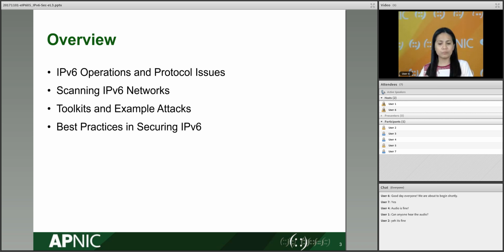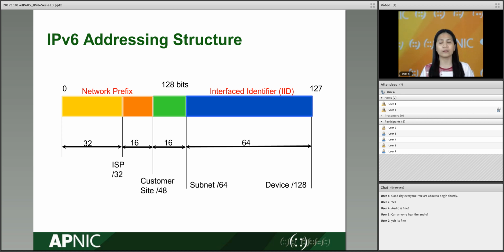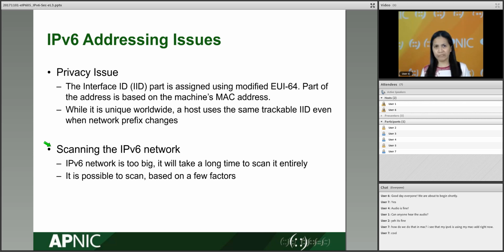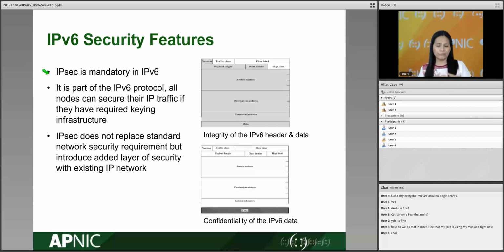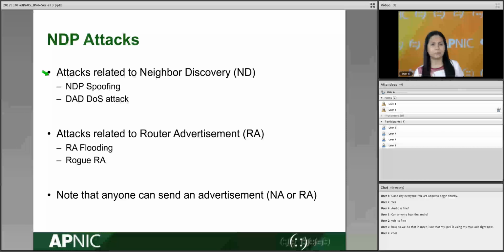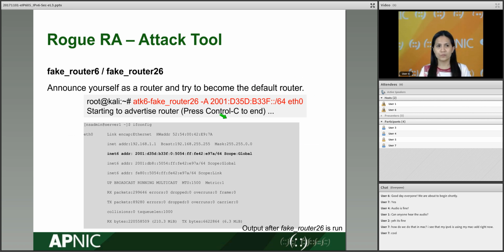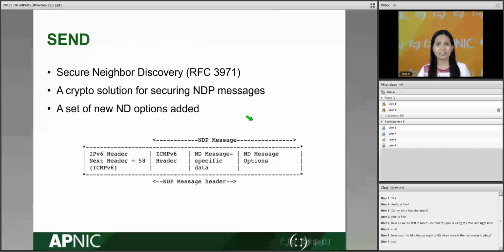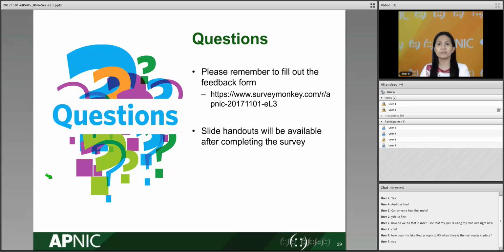eIP605 IPv6 Security 01 November 2017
This is a recording of APNIC eLearning webclass delivered 01 November 2017 by APNIC trainer Sheryl Hermoso.